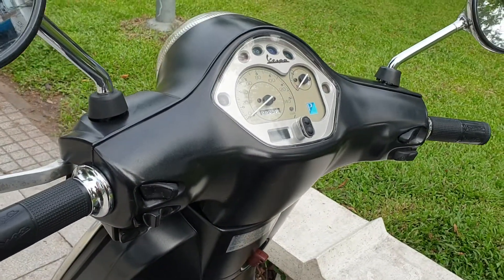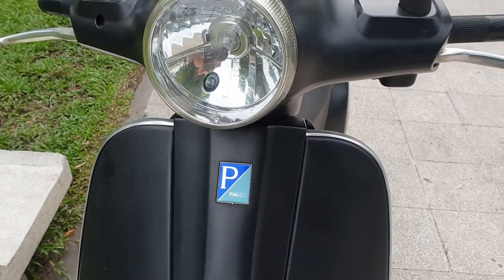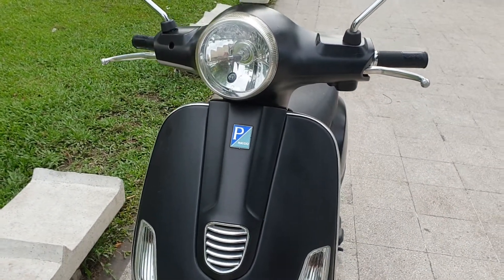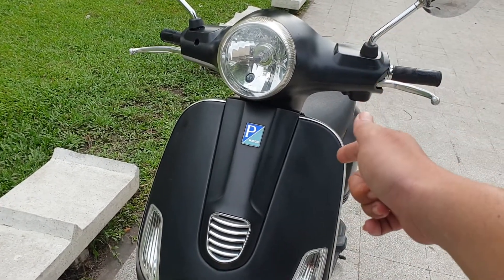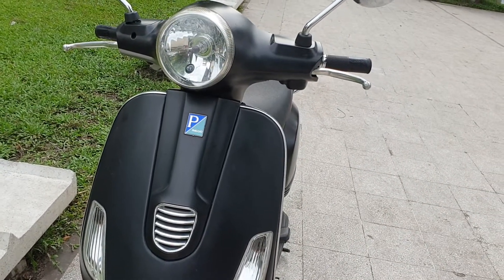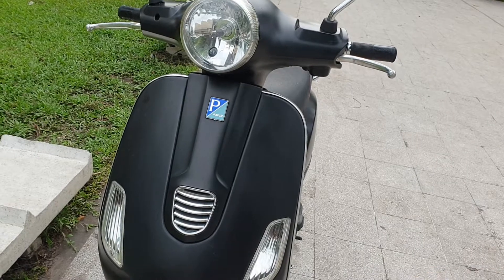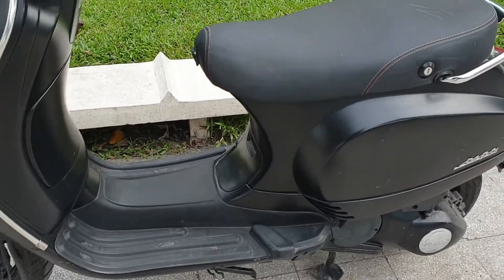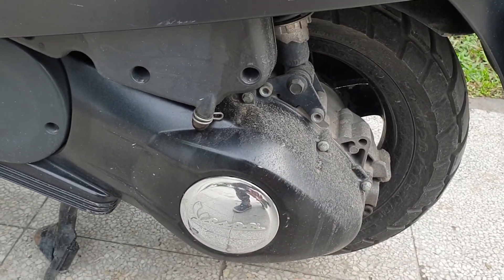VESPA LX 125 cc đời 2013-Phun xăng điện tử| Chính chủ BSTP giá 20 triệu| Xe đẹp màu đen nhám cá tính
Vespa Lx 125 cc, phun xăng điện tử Fi xe chính chủ biển số tphcm , đăng ký năm 2013 , xe đẹp giá 20 triệu
tình trạng Xe: odo 19k ,xe ít đi,máy móc zin êm, nồi bốc, dàn sơn đen nhám sạch sẽ từ đầu đến chân, có trầy theo năm tháng không đáng kể, nước sơn zin chưa hề dặm tút gì hết, Quá ok cho con xe Lx đẹp
🥰 "Vui Lòng Khách Đến- Hài lòng khách đi " đó là tiêu chí của mình, ai có nhu cầu về xe đẹp, sưu tầm xe vui lòng liên hệ mình nha (0️⃣9️⃣0️⃣3️⃣8️⃣8️⃣5️⃣1️⃣7️⃣0️⃣)✔▶️
❗Review chi tiết Future 1 xanh tiger 2004 sơn zin máy êm xe đẹp long lanh( bstp 995.81)
❗Review chi tiết Future 1 đời 2000 sơn zin , dàn chân đẹp xuất sắc,máy êm( bstp 2782)
❗Review Honda PCX đời 2016 lên pô Yoshimuara và nhiều phụ kiện tiện ích trên xe :
❗ Review Honda Future 1 đời 2000 màu xanh ngọc , máy zin, sơn zin đẹp xuất sắc (bstp 2114)
❗ Review Honda Future 1 đời 2004 màu lông chuột, xe sạch đẹp máy êm( bstp: 7614)
❗ Review chi tiết PCX 2012 xe cọp màu vàng đồng, xe đẹp chất căng (bstp: 228.43)